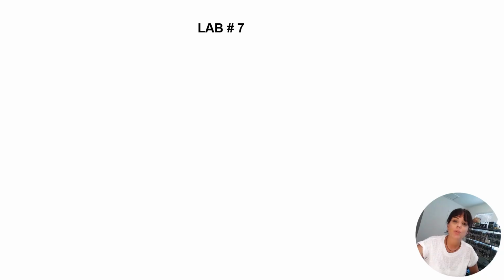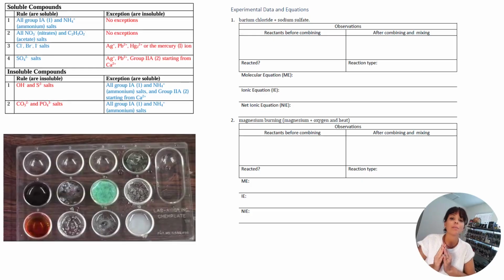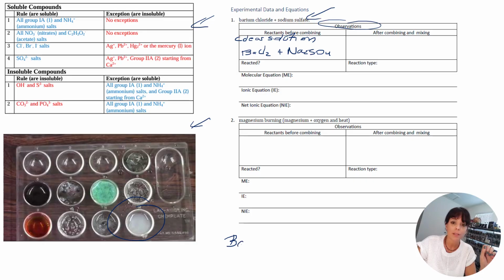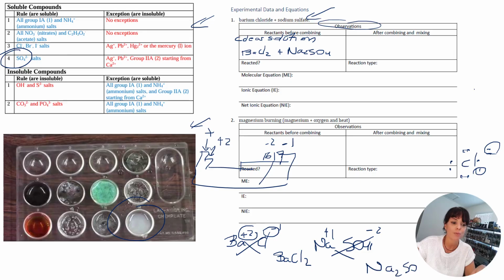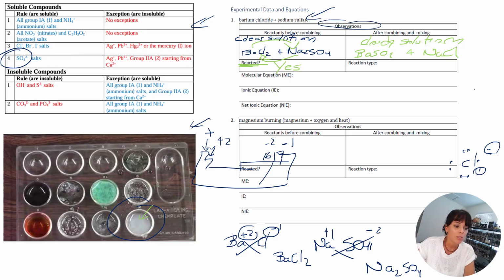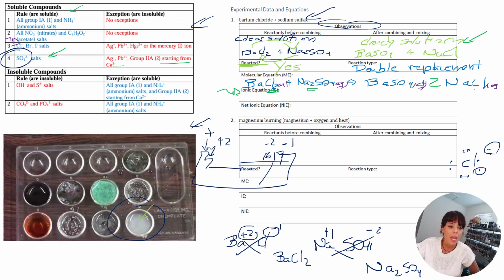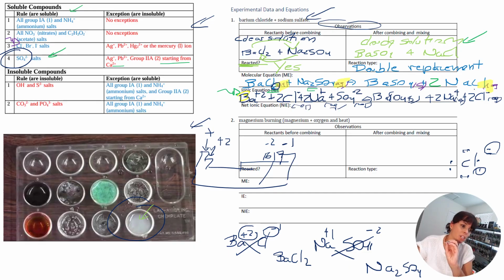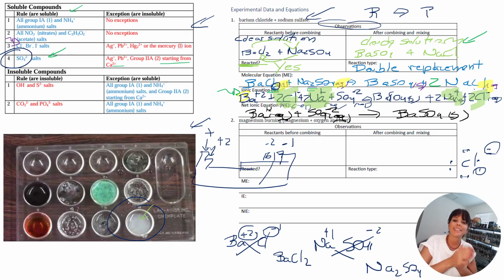CHM1025- lab7 ionic reaction